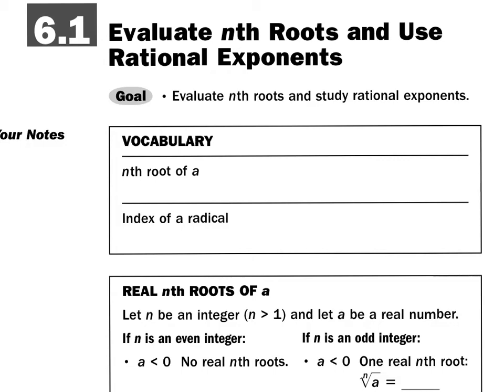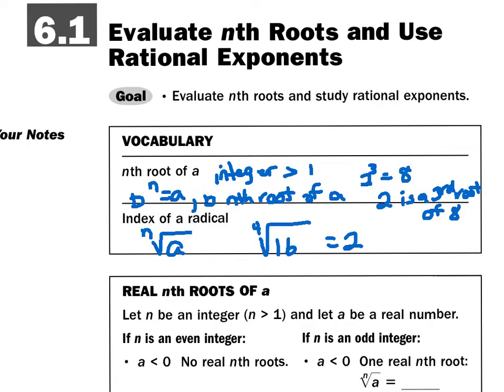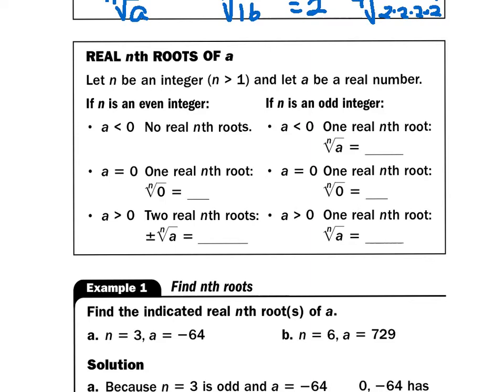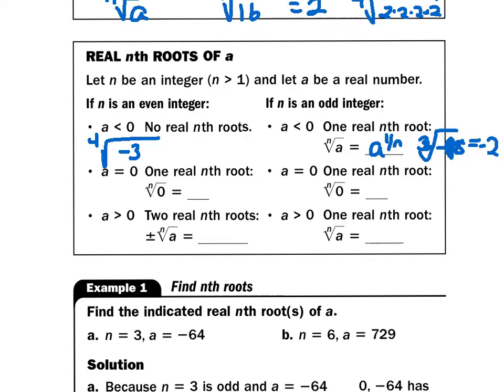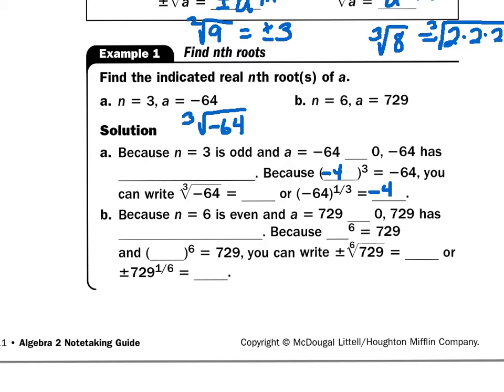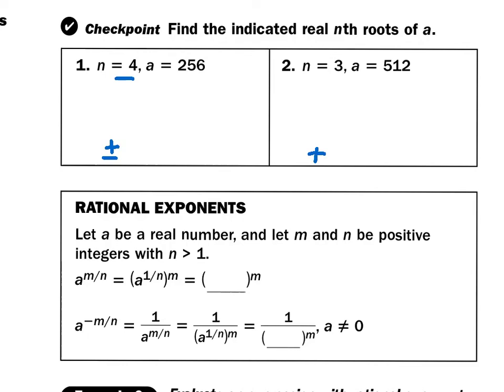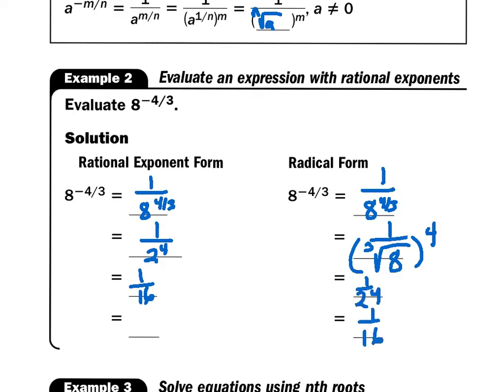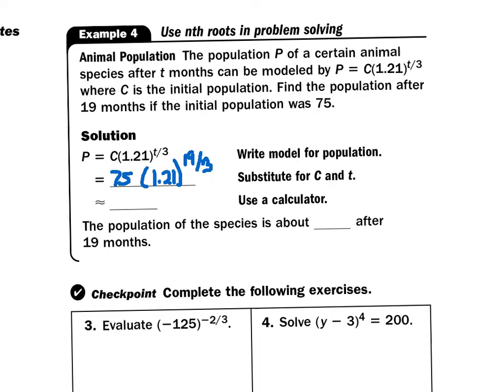Algebra 2 6.1